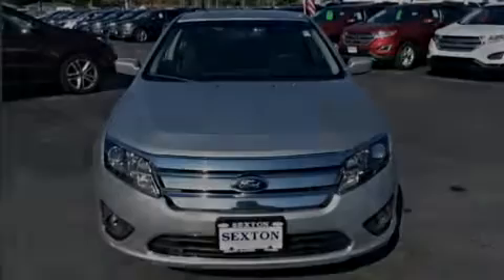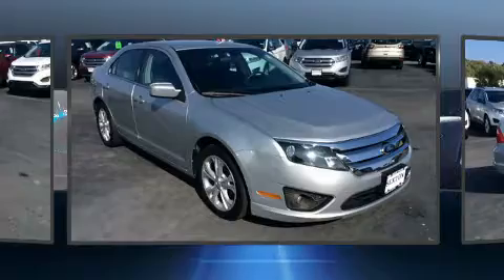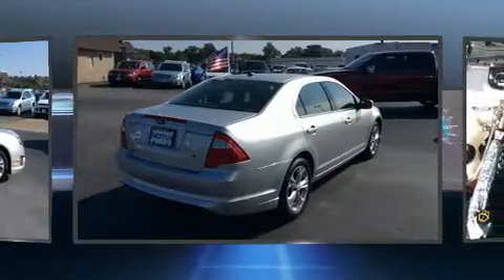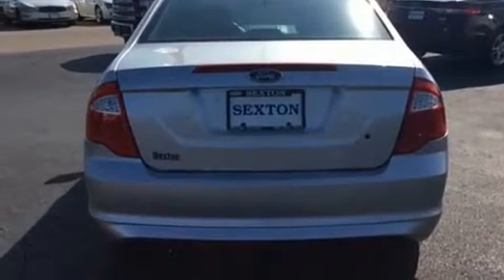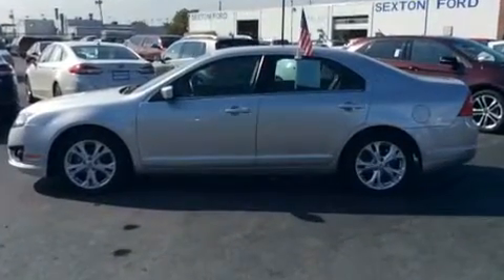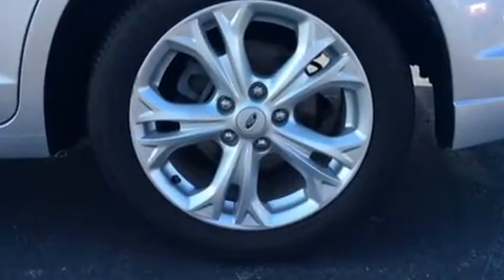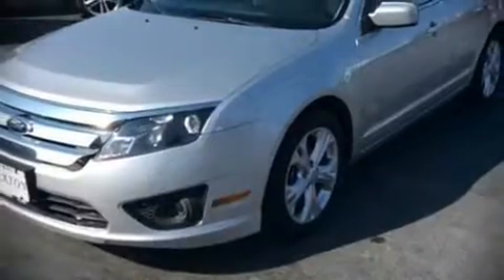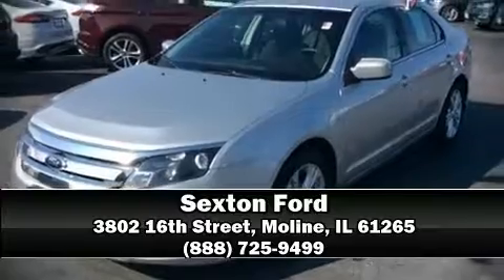2012 Ford Fusion SE in Moline, IL 61265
Sexton Ford
3802 16th Street

Introducing the 2012 Ford Fusion. This 4 door, 5 passenger sedan has just over 80,000 miles. It features an automatic transmission, front-wheel drive, and a 2.5 liter 4 cylinder engine. Ford infused the interior with top shelf amenities, such as: front and rear reading lights, front bucket seats, air conditioning, fully automatic headlights, power door mirrors, power windows, and remote keyless entry. With side curtain airbags supplementing the rest of the safety network, you can be assured that you and your passengers will experience top-tier protection. Our sales reps are knowledgeable and professional. We'd be happy to answer any questions that you may have. Stop by our dealership or give us a call for more information.